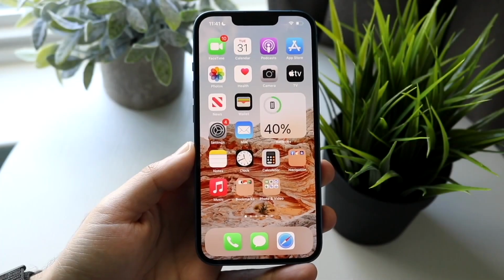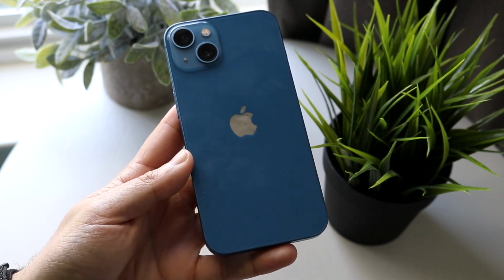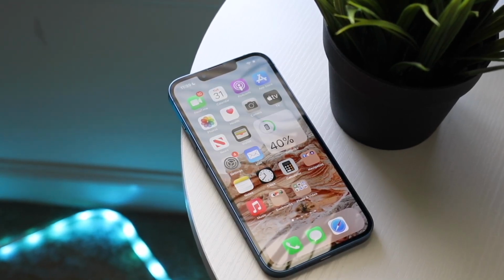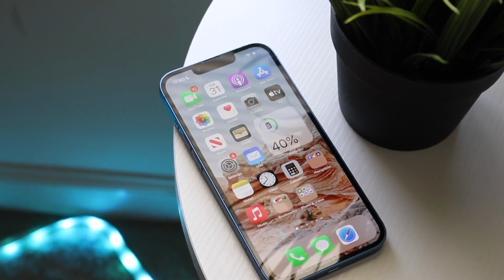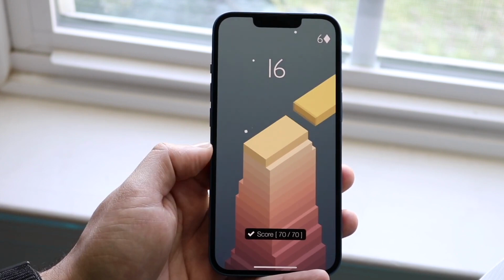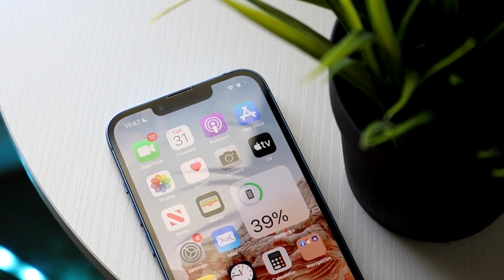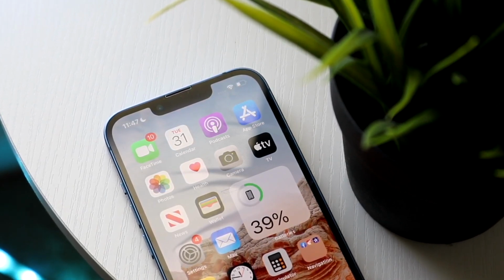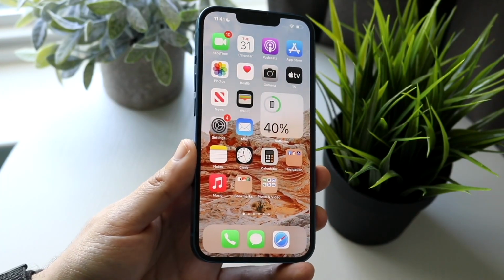iPhone 12 & iPhone 13: GREAT!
Let's take a look at the iPhone 12 & iPhone 13: GREAT!